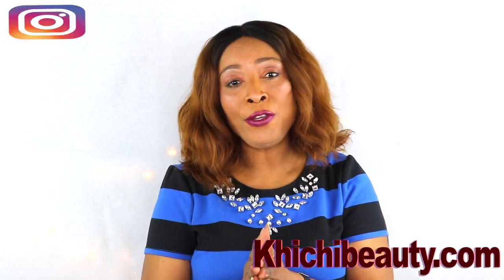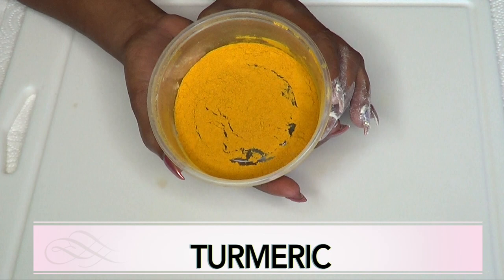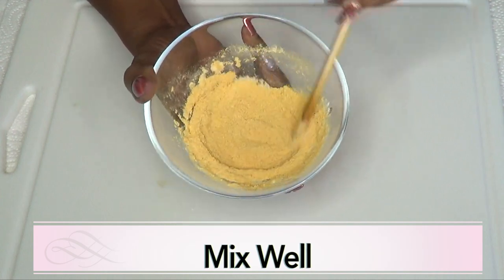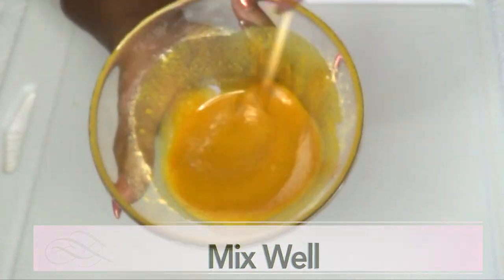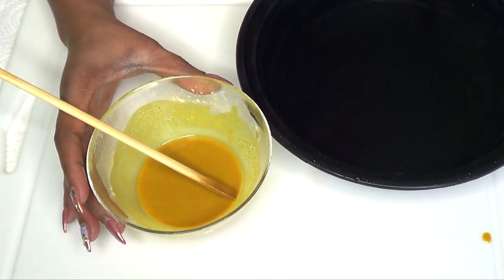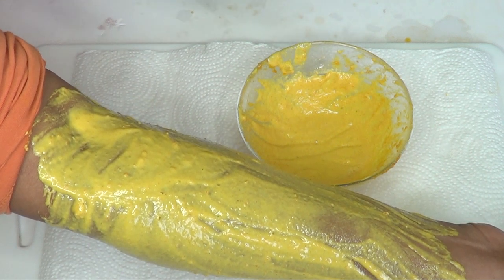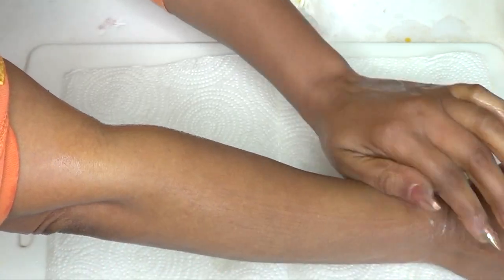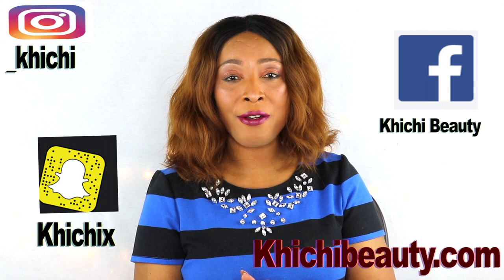IN 10 MINUTES REMOVE UNWANTED HAIR PERMANENTLY, FAST EFFECTIVE, NO WAX NO SHAVE |Khichi Beauty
IN 10 MINUTES REMOVE ALL UNWANTED HAIR PERMANENTLY NATURALLY, FAST EFFECTIVE, NO WAX NO SHAVE
Unwanted hair is sometimes a hassle but there are many homemade remedies that you can use to get rid of your unwanted hair, such as this one that I am sharing in this video.
In this video, I used ingredients that you may have in your kitchen to create this fast effective hair removal cream

PRODUCTS MENTION:
ALUM POWDER
GRAM FLOUR
COCONUT OIL